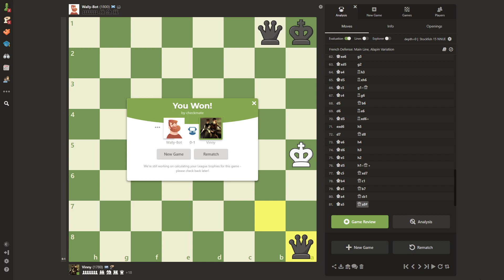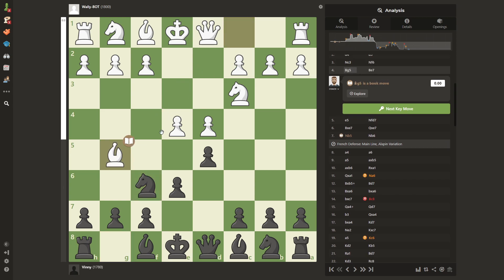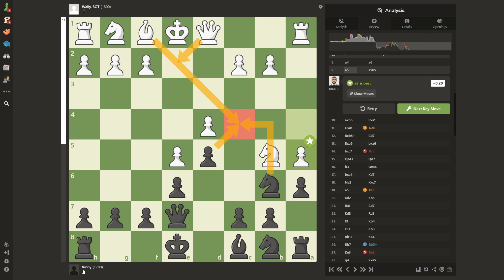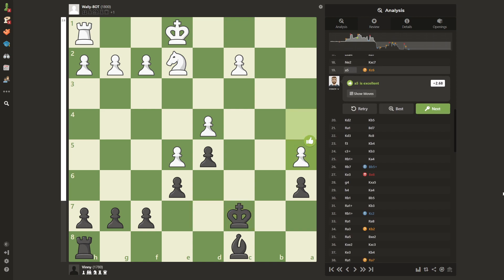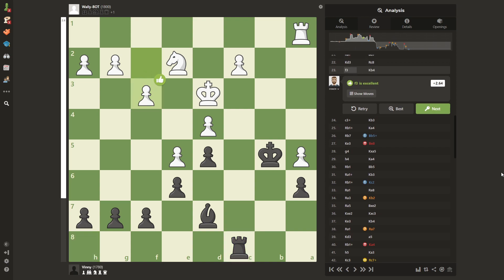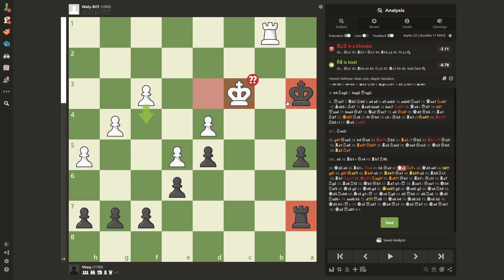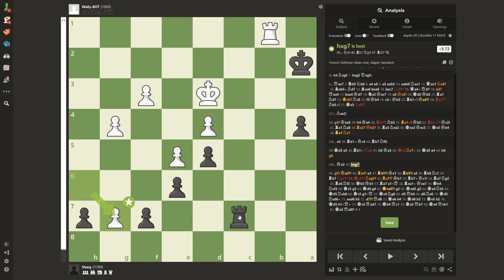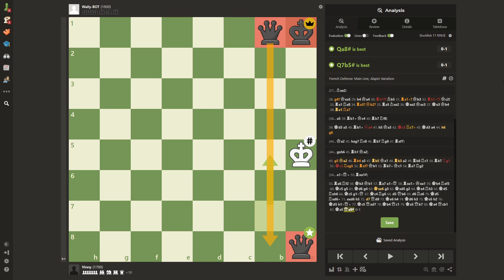TIPS on how to beat Chess.com's Wally Bot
In this video, I want to show you a game where I managed to beat Wally even without playing well. In fact, I made several blunders and was completely lost at some point.